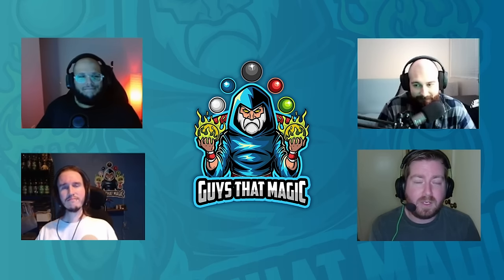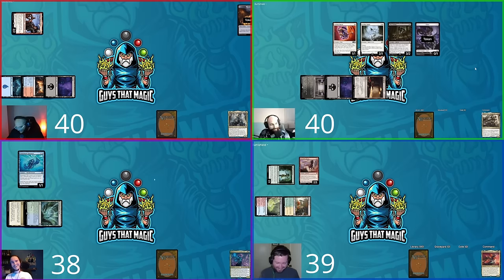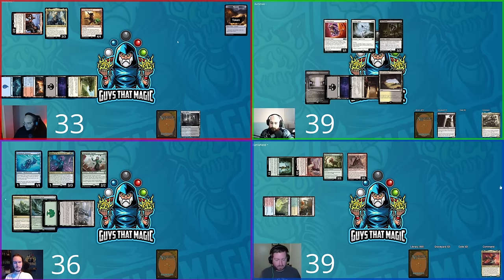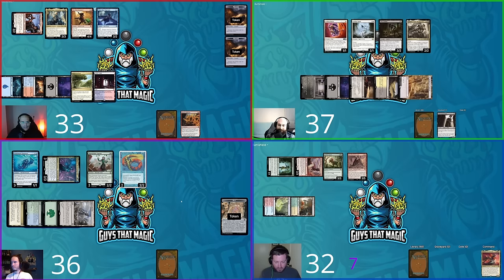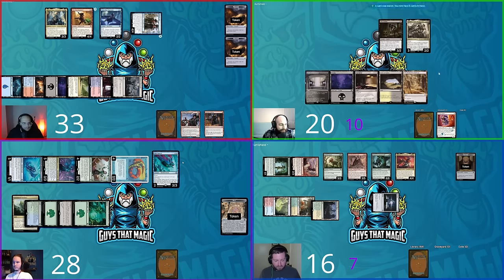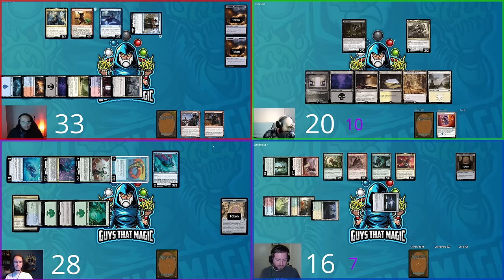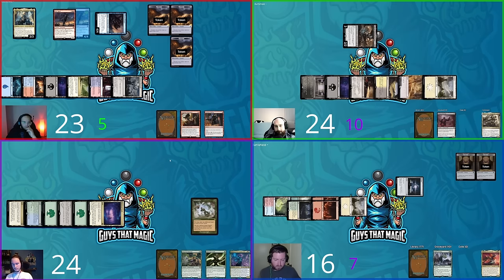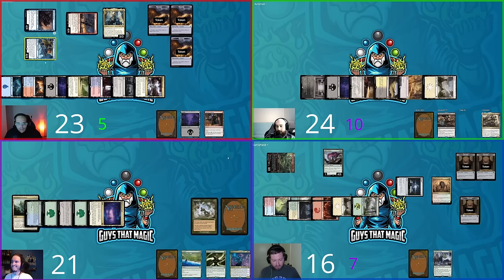$300 Precon Upgrade Battle - Admiral Brass v. Hakbal v. Carmen v. Pantlaza EDH Gameplay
Who will take the crown?

In this video:

00:00 Intro
01:28 Gameplay
31:47 Outro